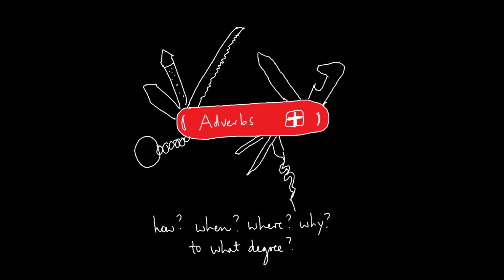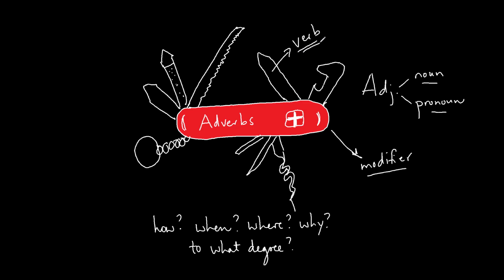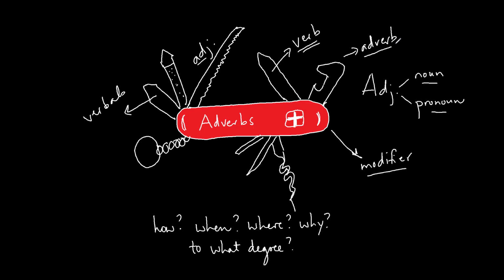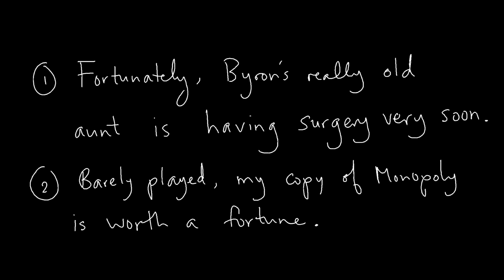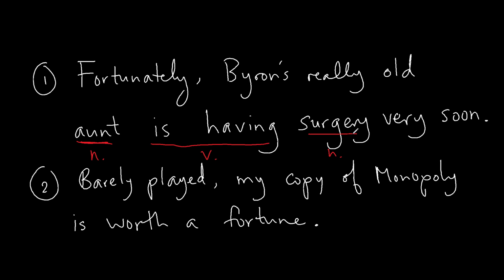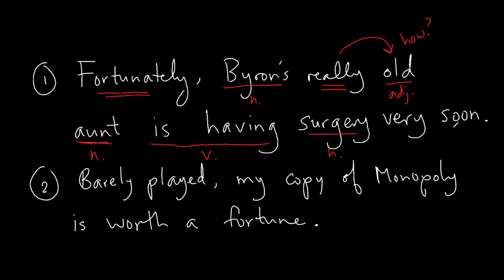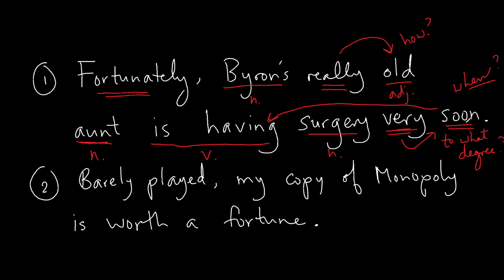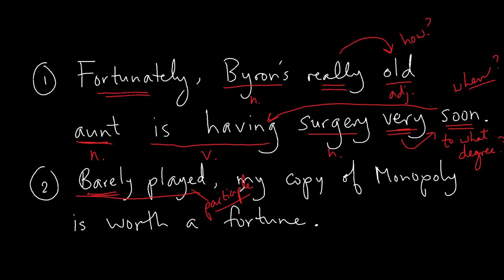Introduction to Adverbs | Parts of Speech | The Nature of Writing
Adverbs are one of the trickiest parts of speech. Do more than just modify verbs, as we'll see in this lesson.